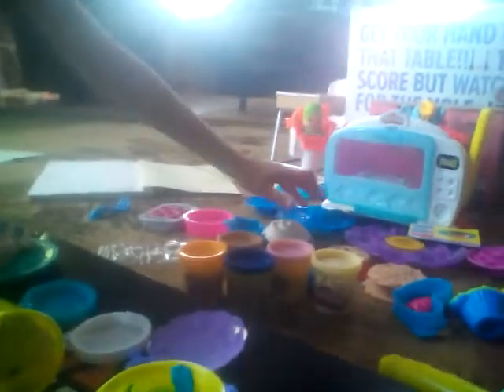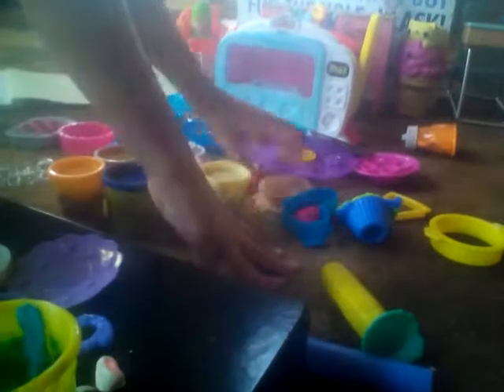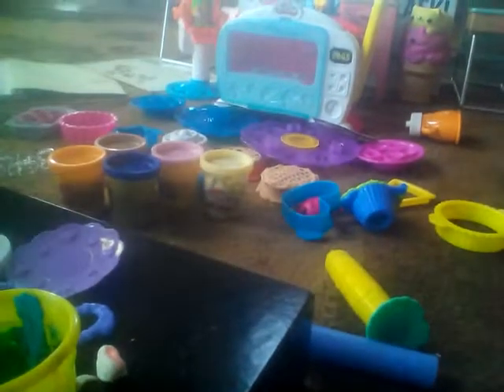Play-doh making with Mimi and sissi part 2